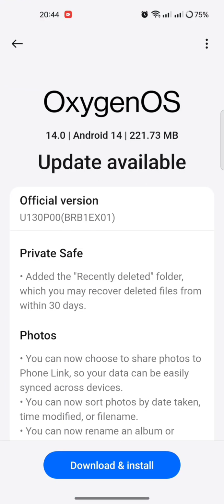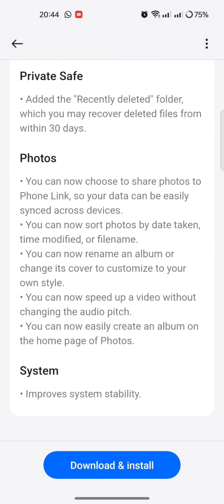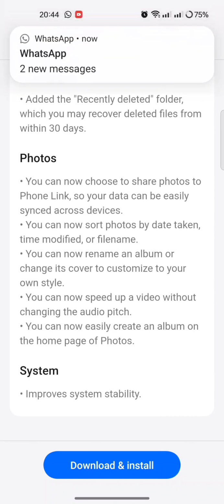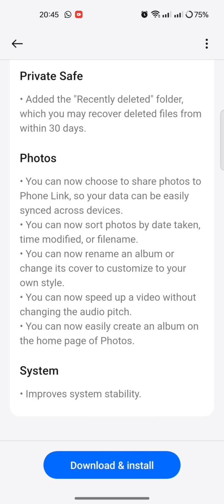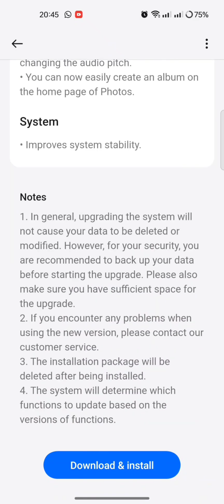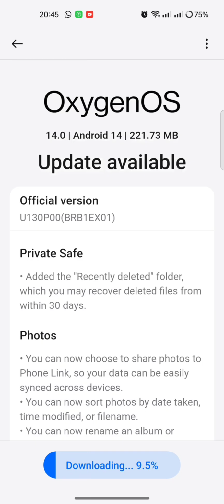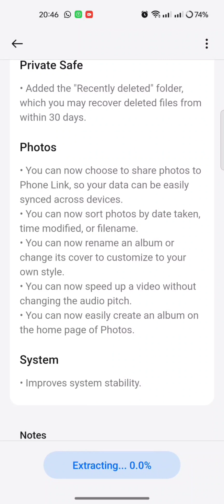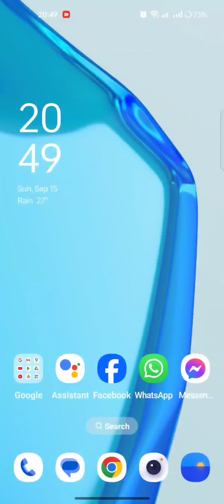Updating OnePlus 9r official update U130P00(BRB1EX01)